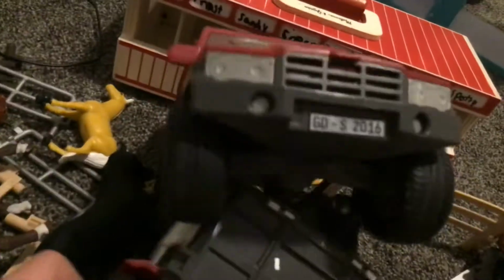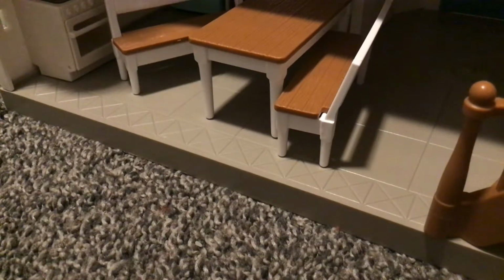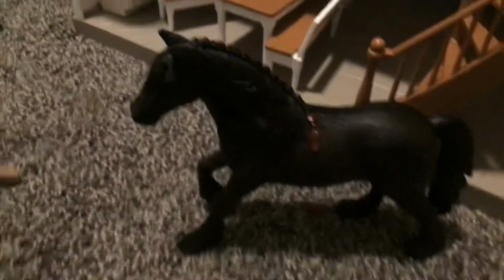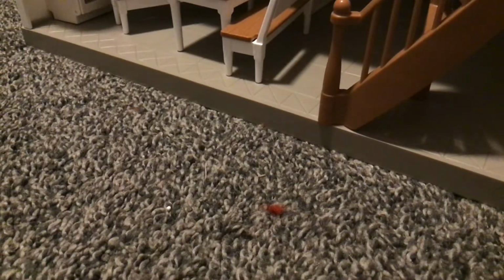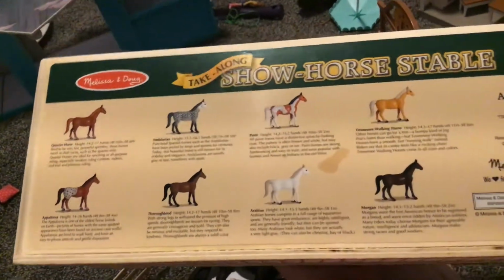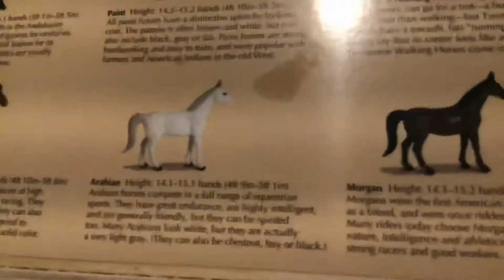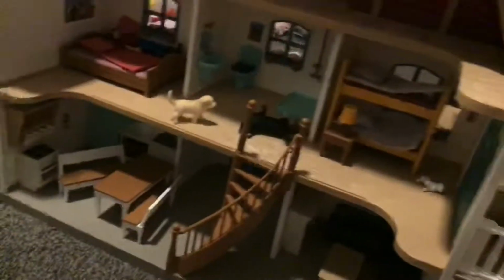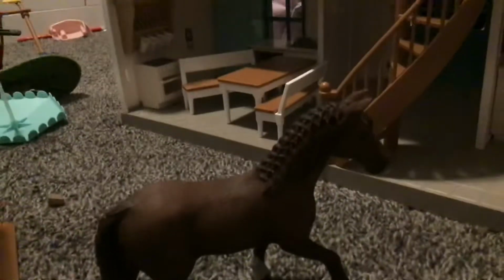Birthday presents birthday present hall 🥳🥳🥳🥳🥳🥳🥳🥳🥳🥳🥳😟